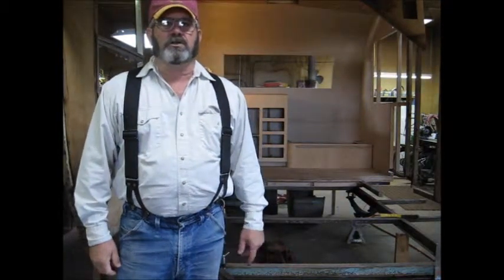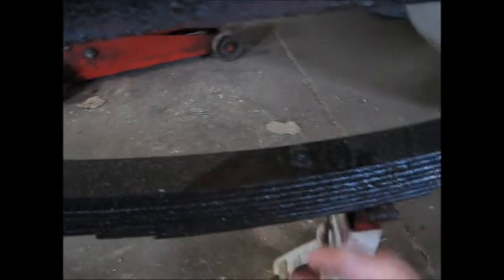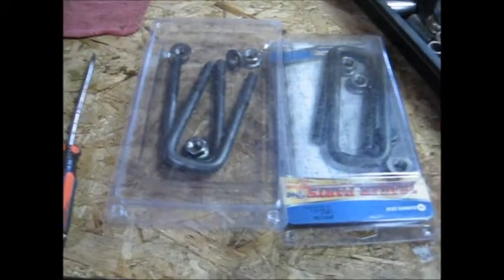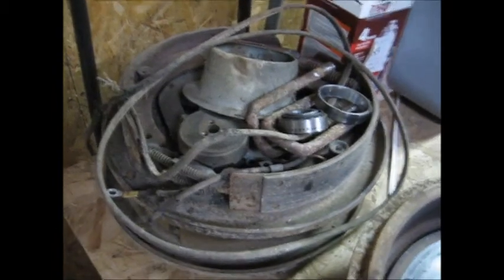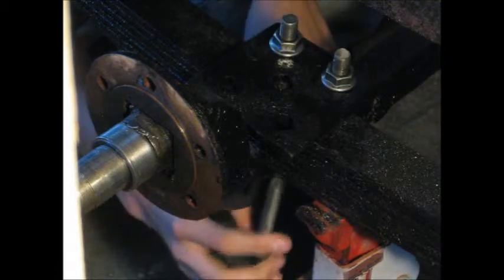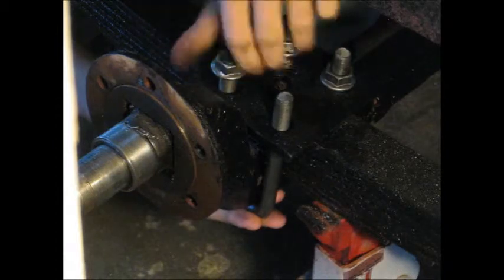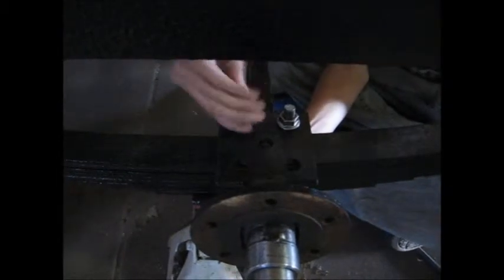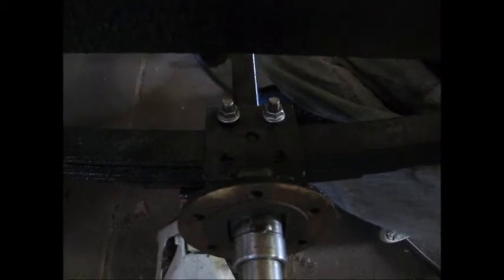39 Installing the axle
Colton and I are installing the axle back under the trailer.